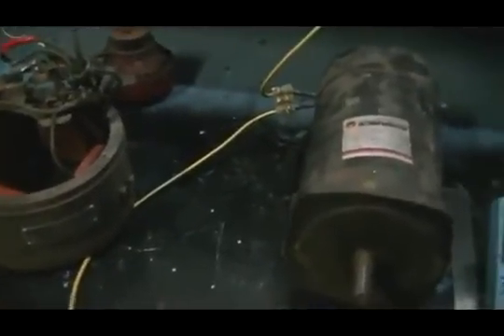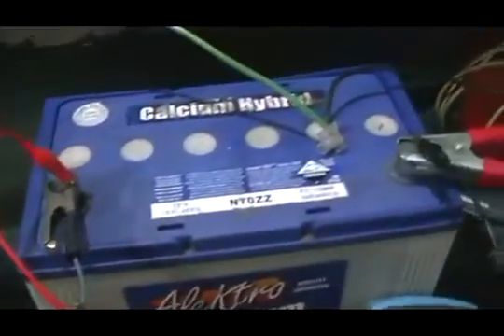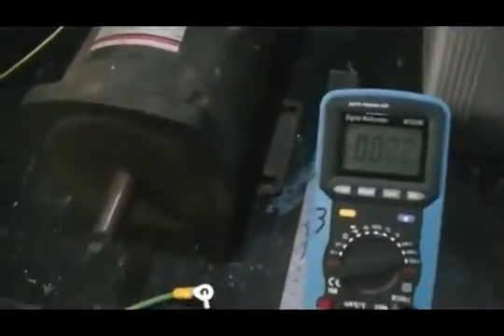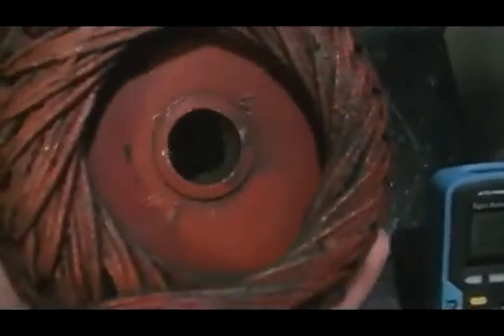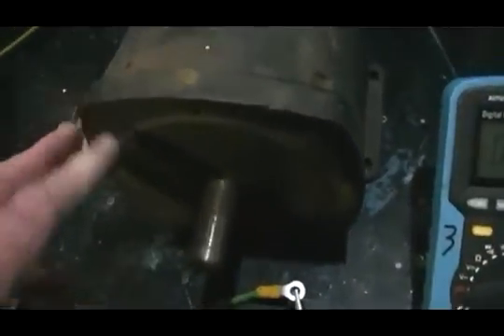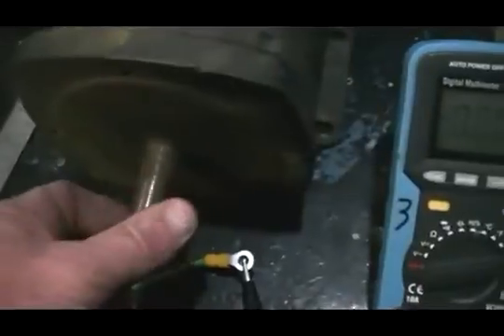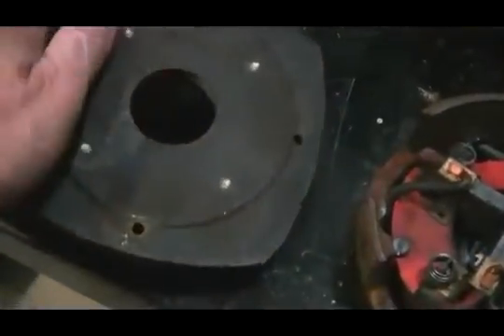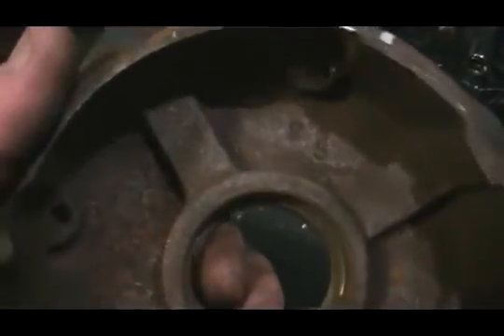Genemotor loop project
Just a bit of a fun project,and some reserch to see how far short we fall on our looped system. I will be using my old 1943 GenEmotor as the generator,and a 24 volt DC motor as the prime mover.
Lets see how close we can get with this old school technology.